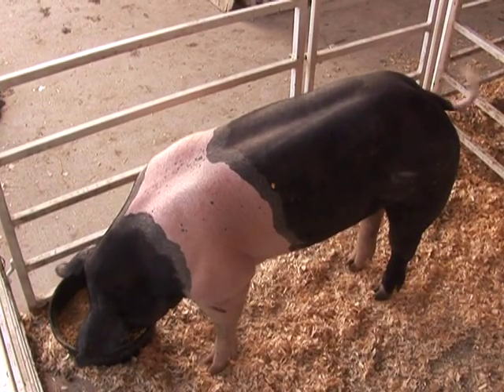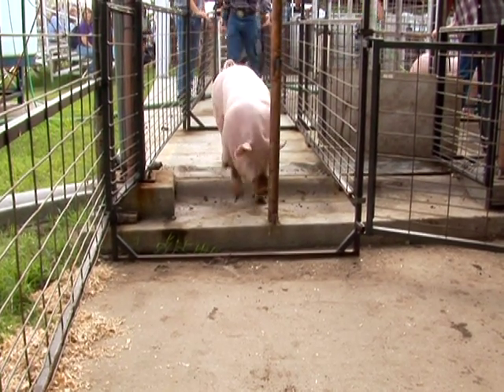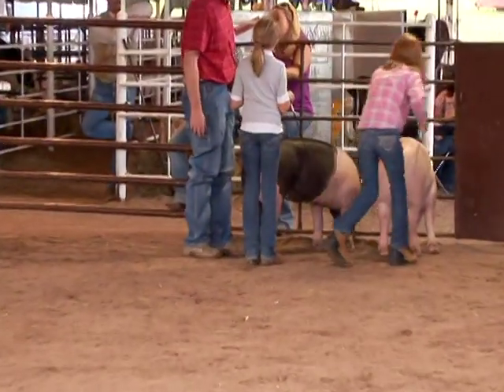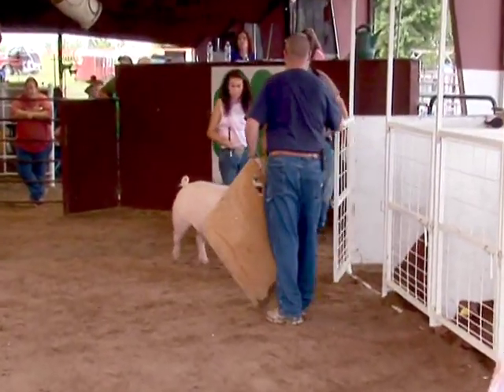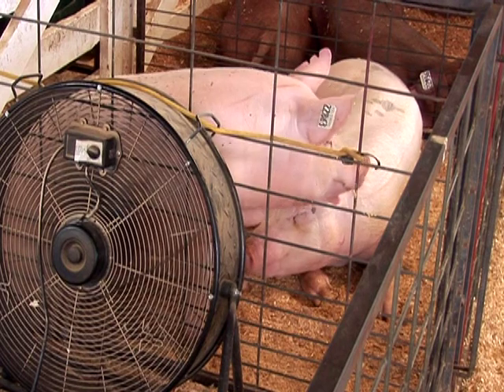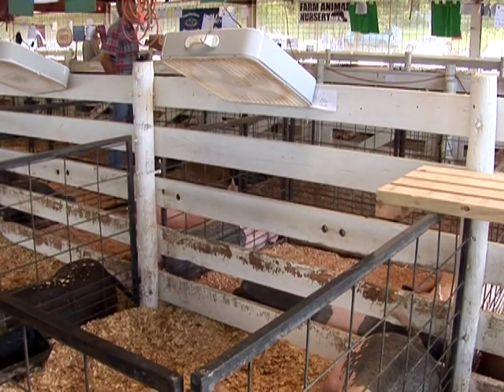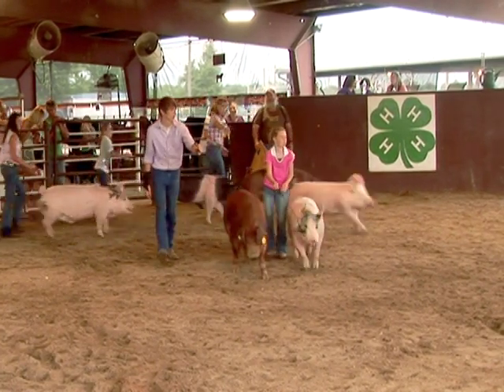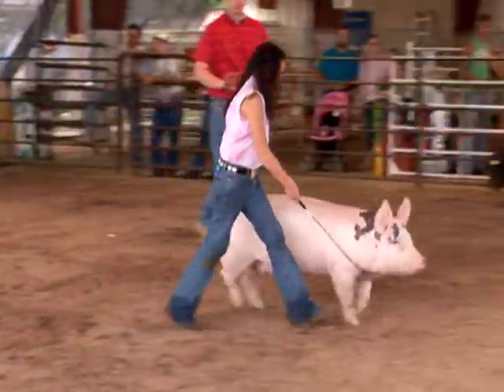Youth Livestock Safety – Swine Safety: Behavior Basics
Livestock are involved in many youth injury incidents every year. Because of their size compared to the size of the youth who own and work with them, show steers and heifers can be particularly dangerous. This lesson is designed to teach best practices for personal safety when working with beef animals raised or purchased for the purpose of showing at livestock exhibitions. It should be used with other beef project materials. The information here is designed for use by youth who raise and show livestock competitively and the adult advisers who guide them. Injury prevention and awareness of livestock-related injuries are our goals.

This video helps handlers get to know their show pig by running through its capabilities and behaviors. Understanding what an animal does and why they do it is very important in keeping people safe.

This video produced by the Kansas State University Agricultural Experiment Station and Cooperative Extension Service and funded through USDA NIFA Award 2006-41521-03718. K.Ebert, Youth Livestock Safety Lessons, Kansas State University, September 2010 credited.